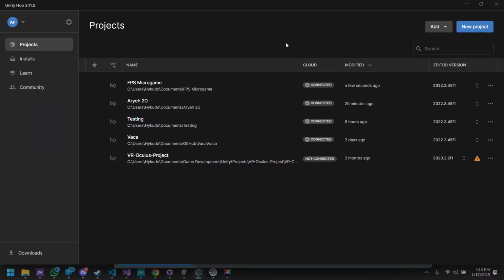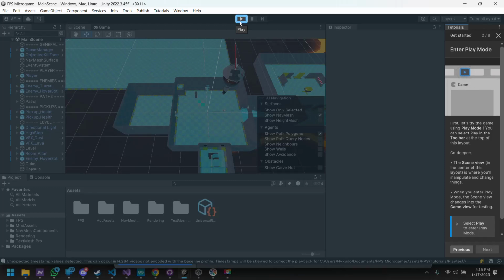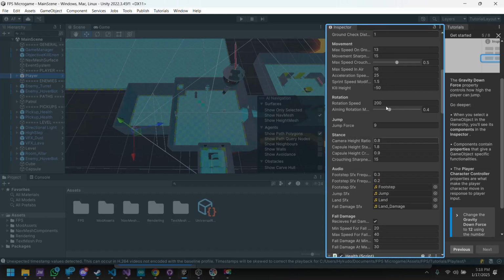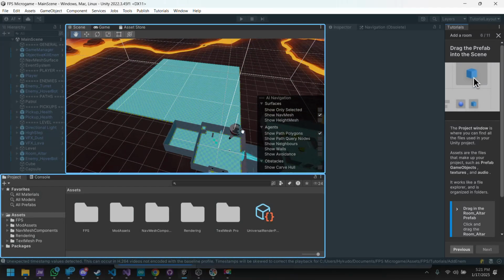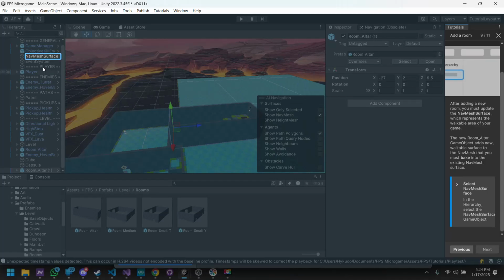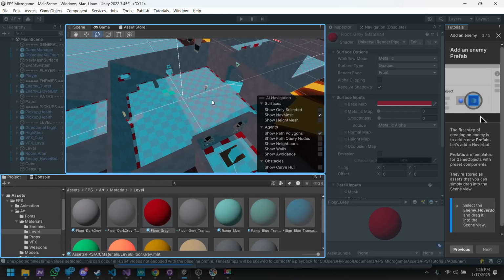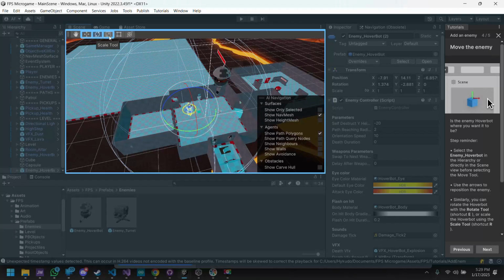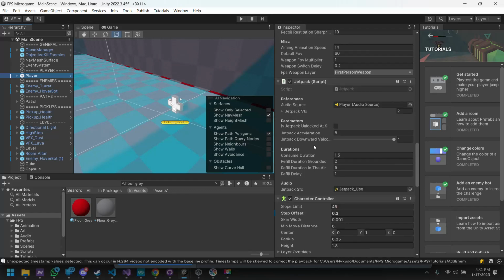Unity Editor Tutorial